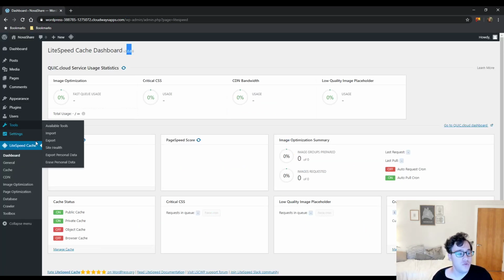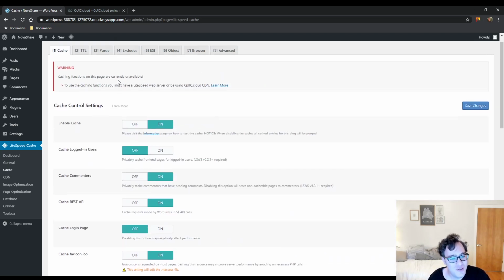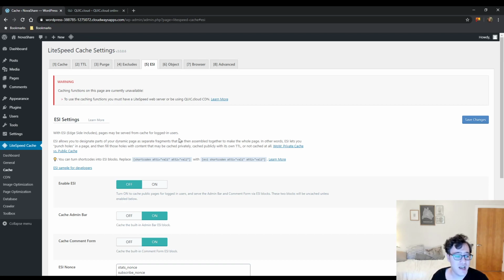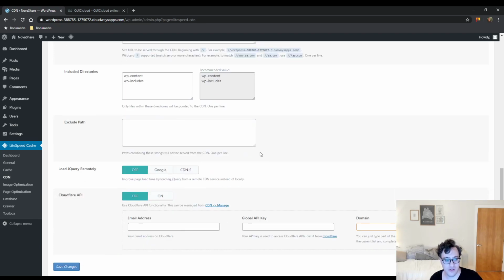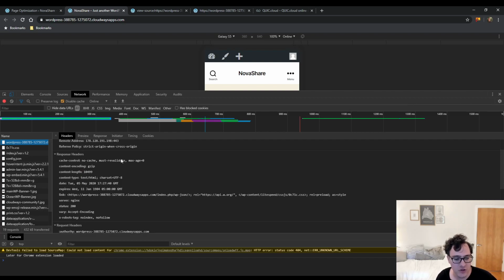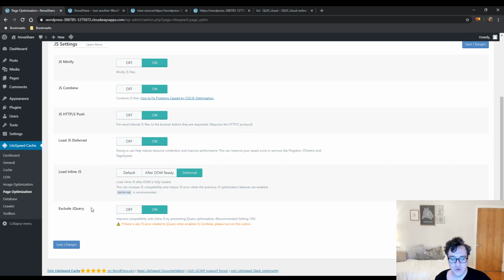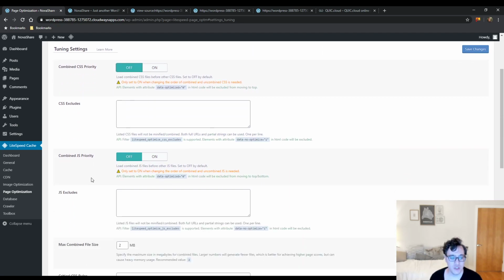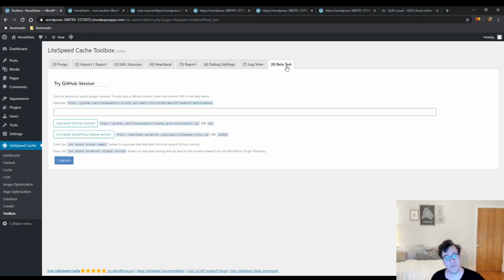Litespeed Cache Version 3 Tutorial 2020 - How To Setup Litespeed Cache Plugin - Litespeed Cache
LiteSpeed Cache has had a major release that moved a bunch of stuff around so in this video I am going to go over all of the new features, a full settings guide, and explain what quic.cloud is.